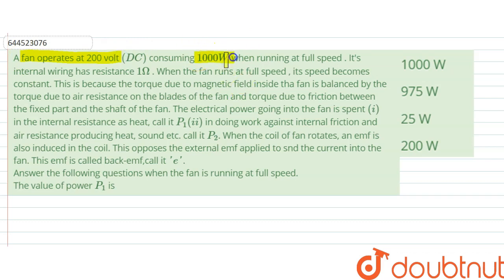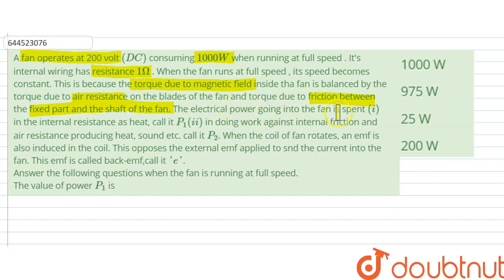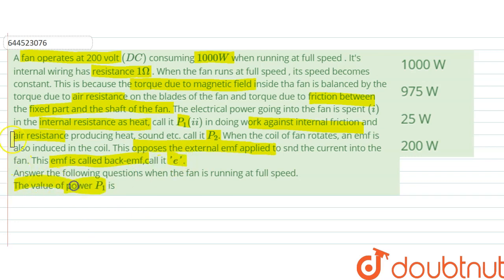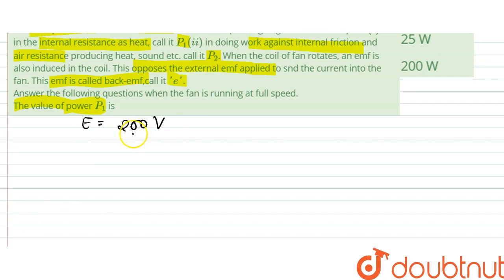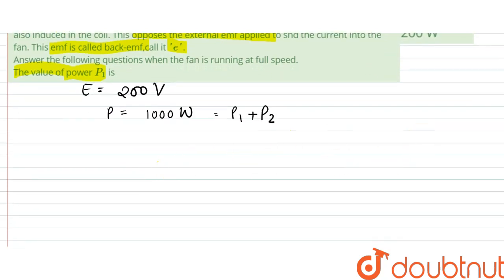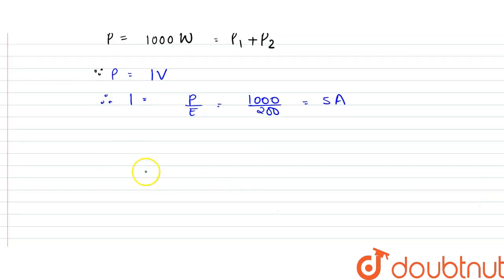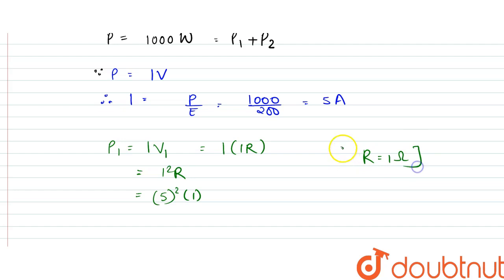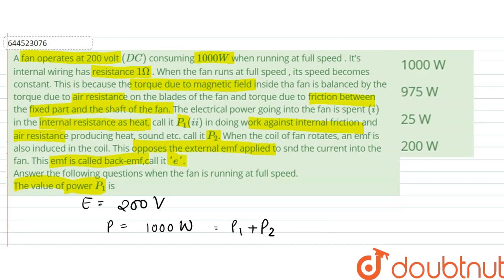A fan operates at 200 volt (DC) consuming 1000W when running at full speed . It\'s internal wiri...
A fan operates at 200 volt (DC) consuming 1000W when running at full speed . It\'s internal wiring has resistance 1 Omega . When the fan runs at full speed , its speed becomes constant. This is because the torque due to magnetic field inside tha fan is balanced by the torque due to air resistance on the blades of the fan and torque due to friction between the fixed part and the shaft of the fan. The electrical power going into the fan is spent (i) in the internal resistance as heat, call it P_(1)(ii) in doing work against internal friction and air resistance producing heat, sound etc. call it P_(2). When the coil of fan rotates, an emf is also induced in the coil. This opposes the external emf applied to snd the current into the fan. This emf is called back-emf,call it \'e\'. Answer the following questions when the fan is running at full speed.The value of power P_(1) is
Class: 12
Subject: PHYSICS
Chapter: REVISION DPP
Board:IIT JEE

👉 Have Any Query? Ask Us.